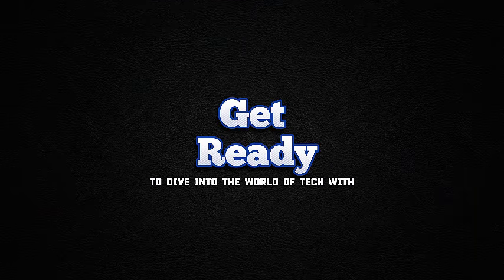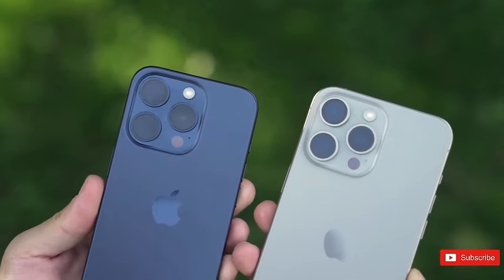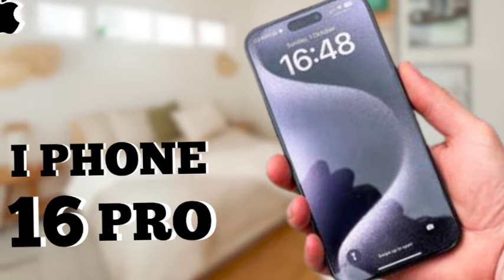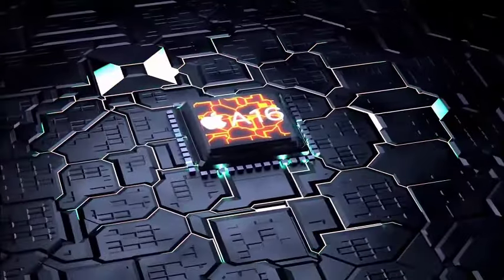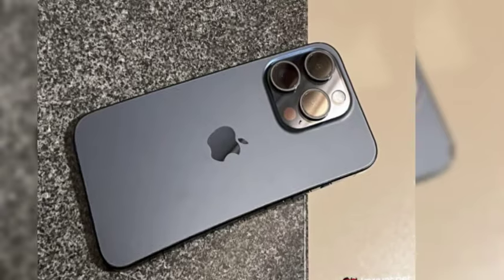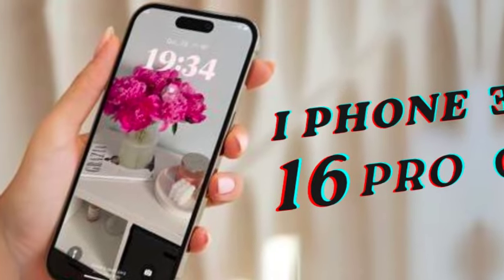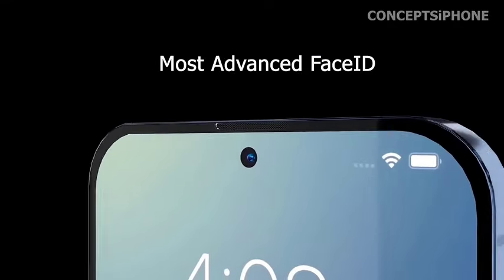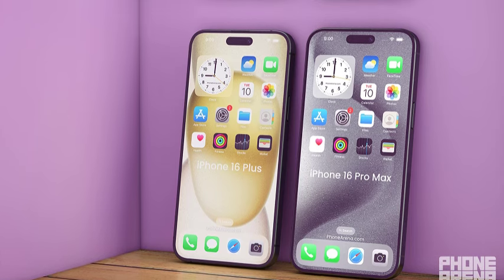iPhone 16 Pro: Stunning Camera Samples! 📸🌄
Explore the exciting debut of iOS 18 with the iPhone 16 Pro, packed with enhanced features and new capabilities. In this video, we dive into the innovative enhancements that come with iOS 18, the unique features of the iPhone 16 Pro, and what sets it apart from previous models. Stay informed about the latest updates, design changes, and technological advancements Apple introduces with this new release. If you're an Apple fan or considering an upgrade, this video provides all the details on the iPhone 16 Pro and iOS 18.